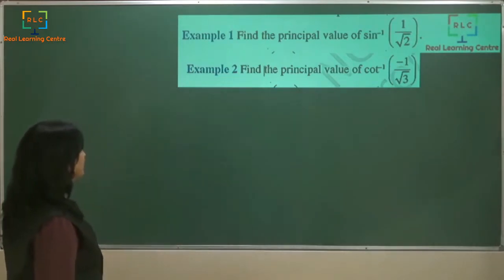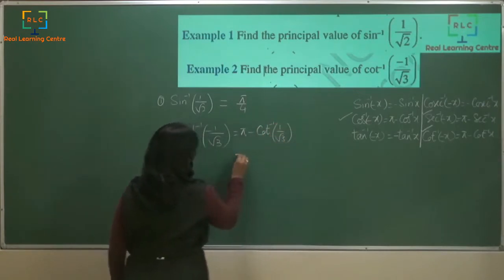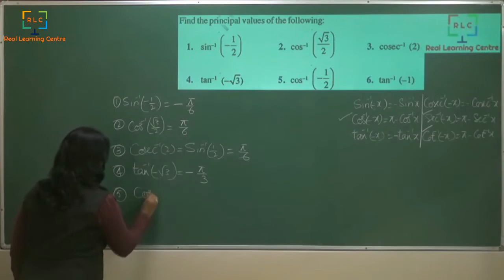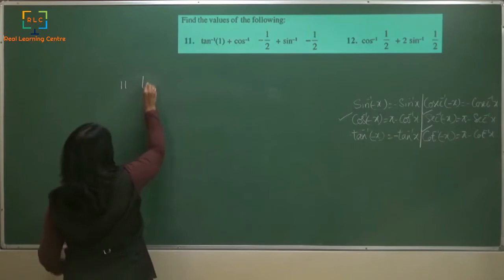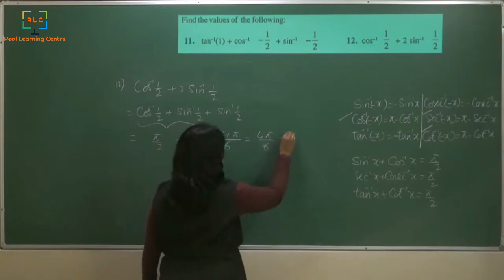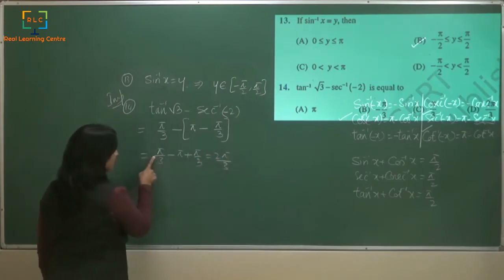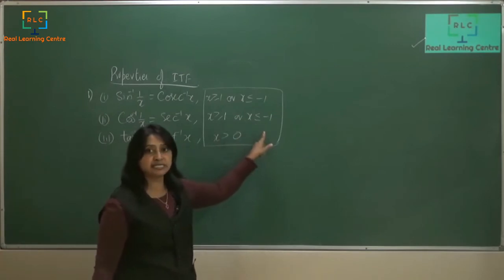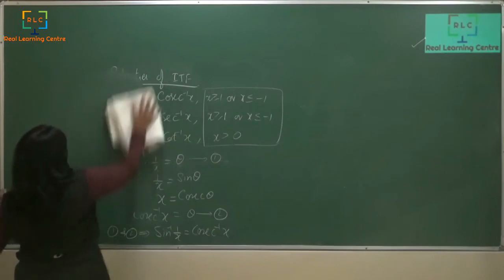Class 12 Mathematics, chapter 2 - Inverse Trigonometric Functions, class 2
Time lags -
One one function - 0.35
into function - 1.10
inverse mapping - 1.58
Onto function / Surjection - 4.26
Bijection - 7.36
Trigonometric functions - 10.48
Inverse Trigonometric functions - 14.01
Principal value branches of inverse trigonometric functions (domain & range) - 37.16